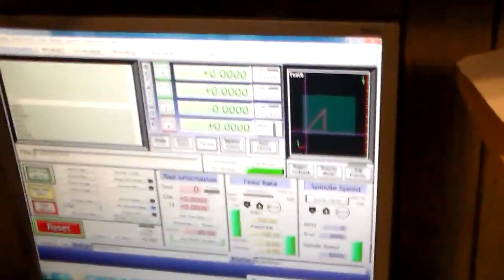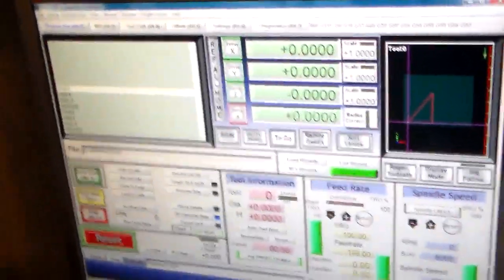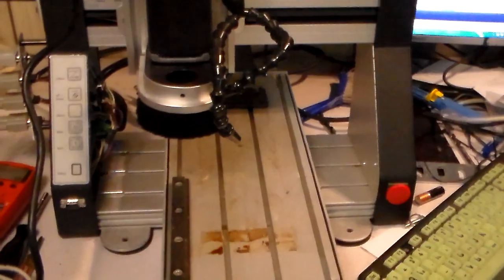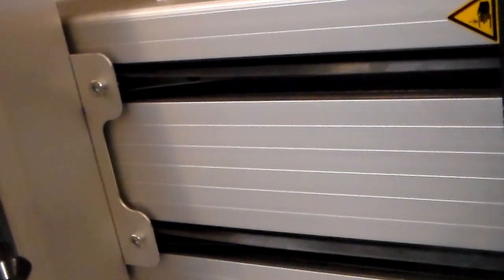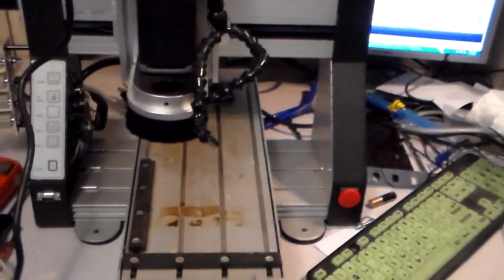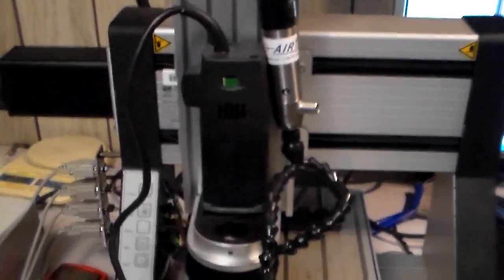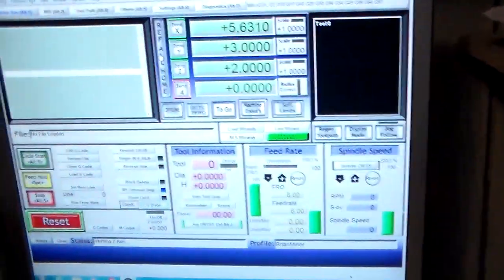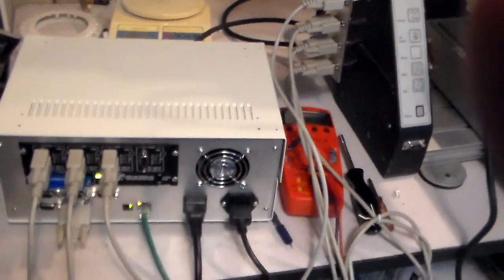DaVinci G540 Ethernet retrofit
I was tasked with installing a modern Gecko G540 and a Warp9 Ethernet smooth stepper. The machine is 20 years old and I found that all of the coupling inserts had failed. The stock stepper motors were demagnetized after testing them. I built a control box that runs the new motors at 60 IPM.  I removed the existing driver printed circuit board and reused the existing connectors. I made a panel that connects the existing XYZ stepper motor cables that connect to my control box.  Replacing the stepper motors with new square frame hybrid motors was difficult because the old 8 wires are soldered into a circuit board and there is barely enough room to  to unsolder the old wires and solder the new wires it was not a job for someone that is familiar with soldering and stepper motor wiring. I am very impressed with the modifications made and the performance.